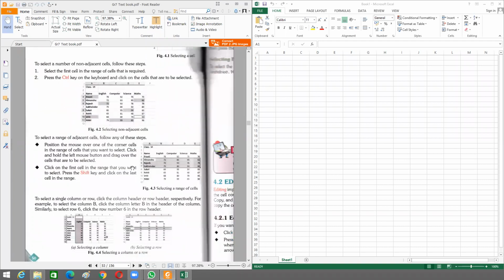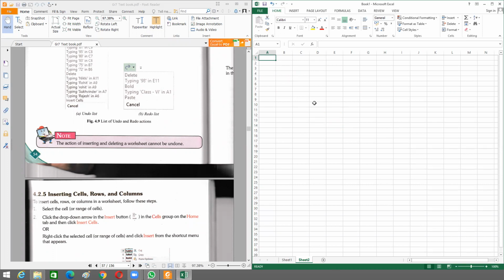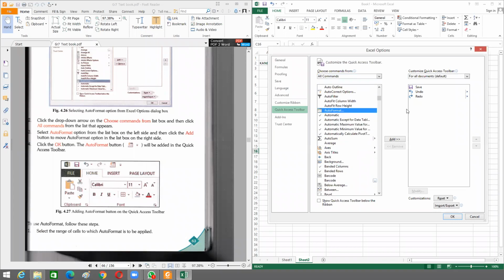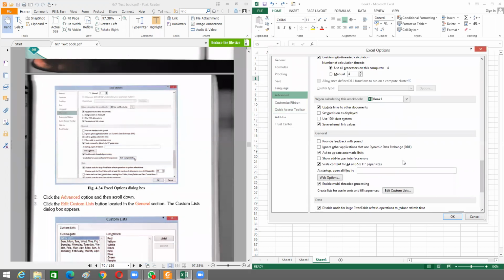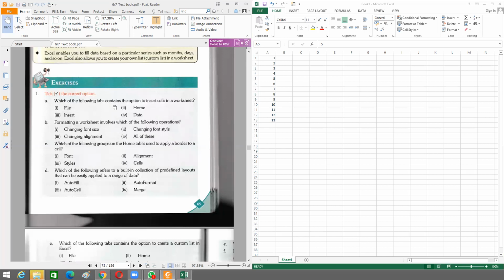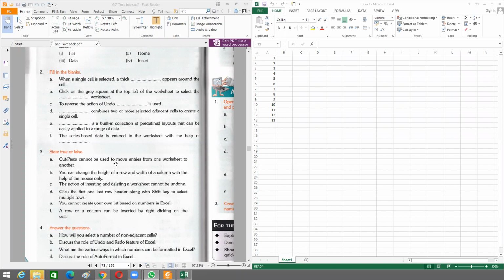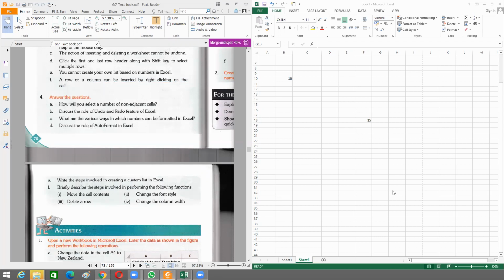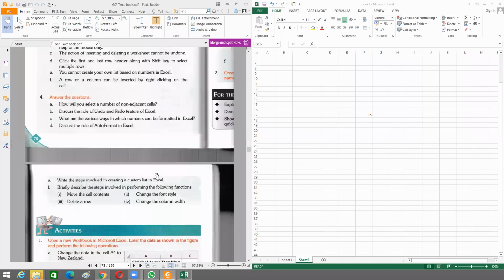015 LexGr7 28May21 Excel exercises